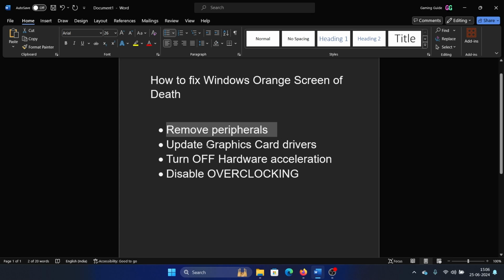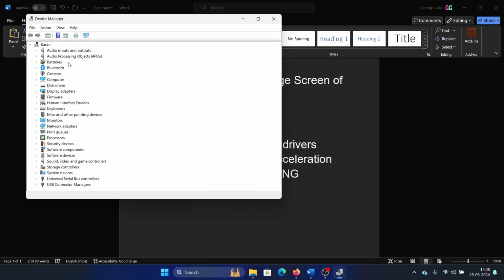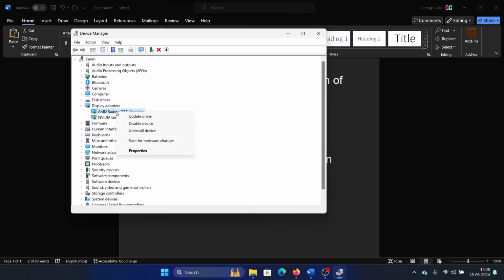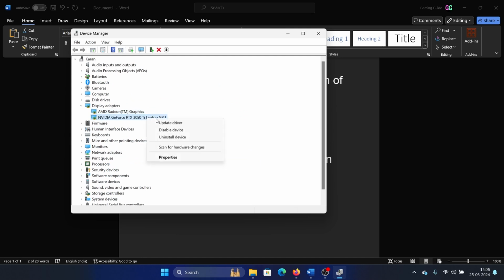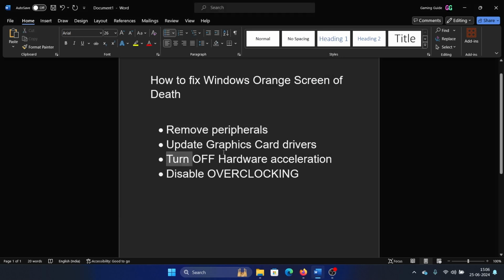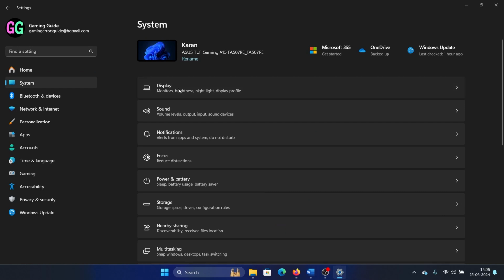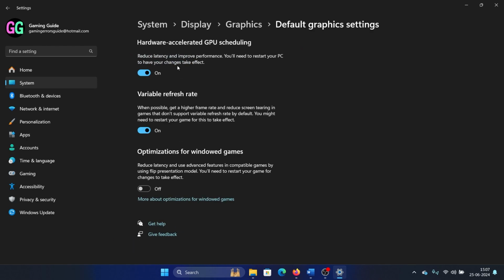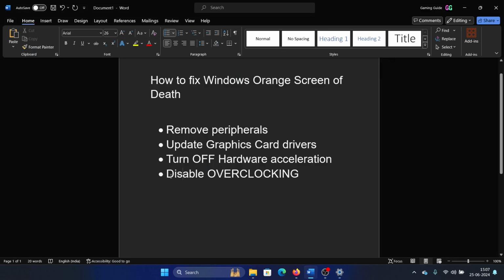How to Fix Orange Screen of Death on Windows 11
Video Title: How to Fix Orange Screen of Death on Windows 11

If you wish to How to fix Windows Orange Screen of Death then please watch this video.